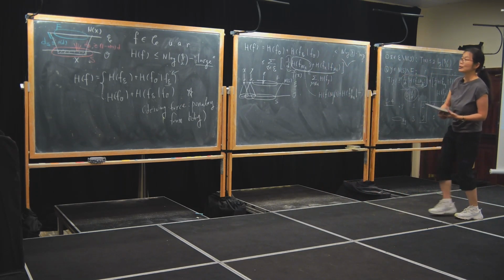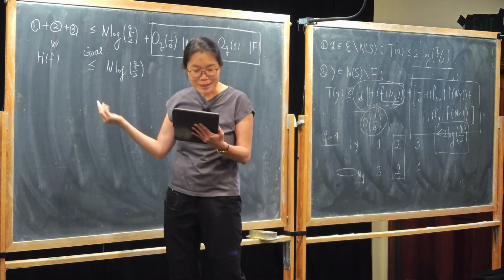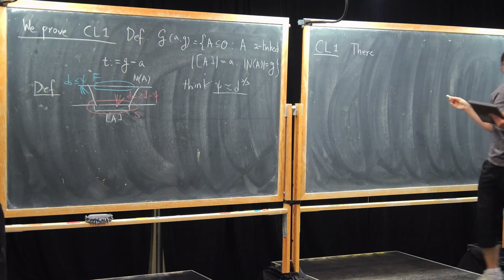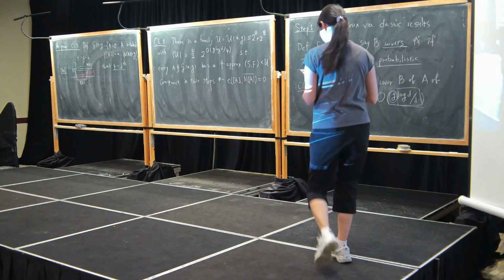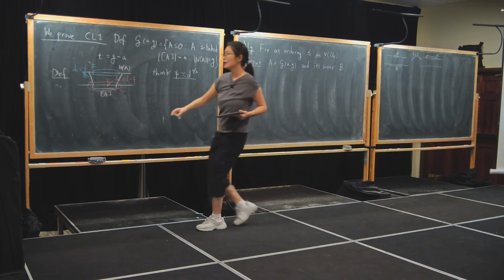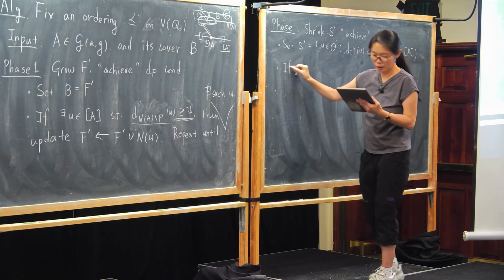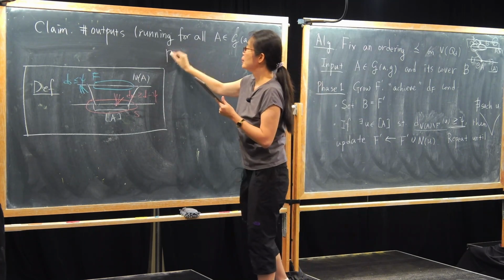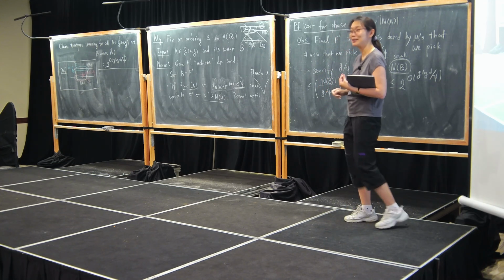Pt. 5 – Asymptotic enumeration via graph containers and entropy | Jinyoung Park, NYU | IAS/PCMI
Title: Asymptotic enumeration via graph containers and entropy - part 5
Presented to PCMI by Jinyoung Park, NYU

Abstract: The container methods are powerful tools to bound the number of independent sets of graphs and hypergraphs, and they have been extremely influential in the area of extremal and probabilistic combinatorics. We will focus on more specialized graph containers due to Sapozhenko (1987), that specifically deal with independent sets in expanders. Entropy, first introduced by Shannon (1948), from information theory is a measure of the expected amount of information contained in a random variable. Entropy has seen lots of fascinating applications in a wide range of enumeration problems.
In this series of lectures, we will discuss old and new applications of graph containers, entropy methods, and their combinations for various enumeration problems.

Introductory-level knowledge of combinatorics and probability will be assumed.